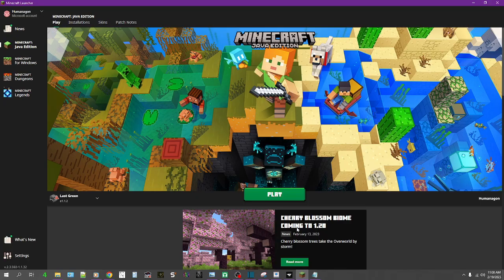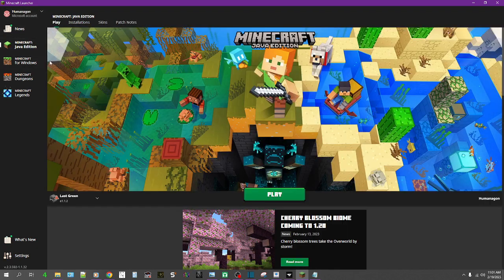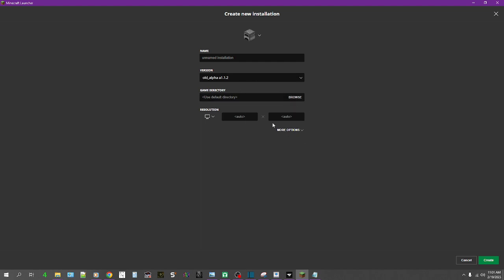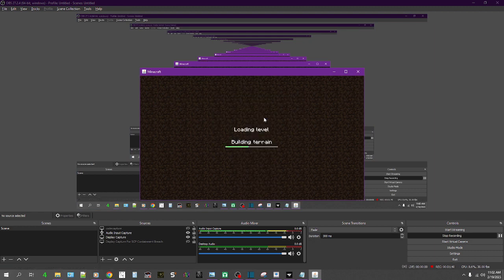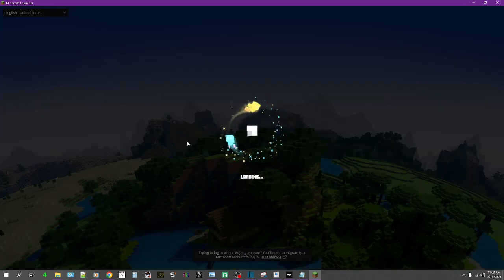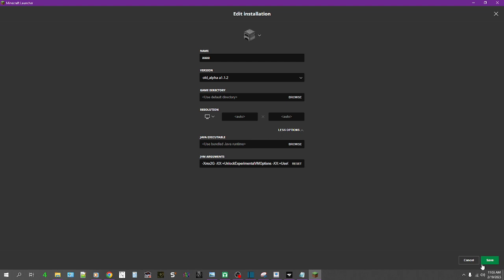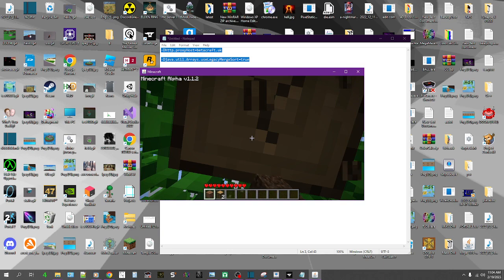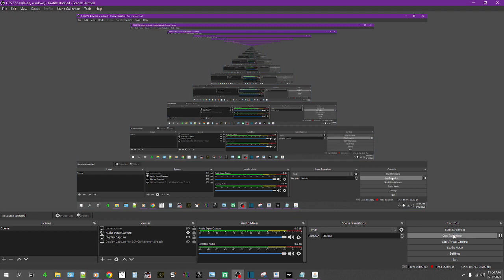How to fix sound in Minecraft Alpha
-Dhttp.proxyHost=betacraft.uk

-Djava.util.Arrays.useLegacyMergeSort=true